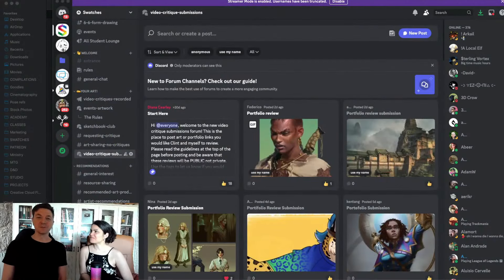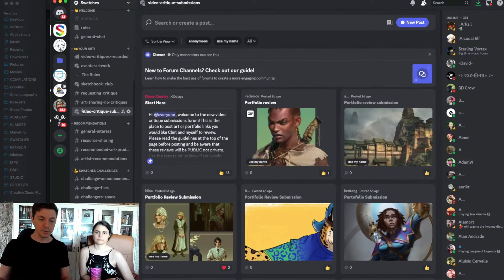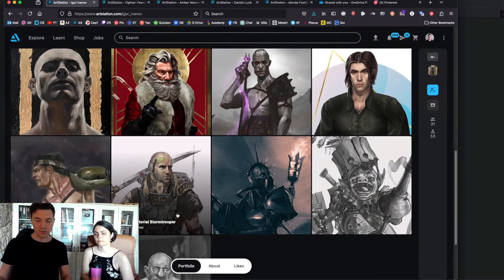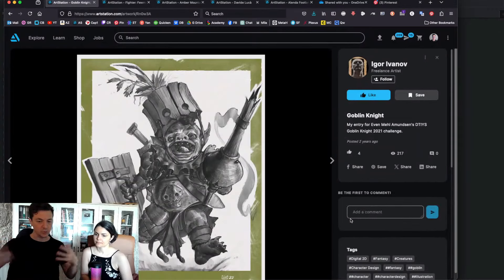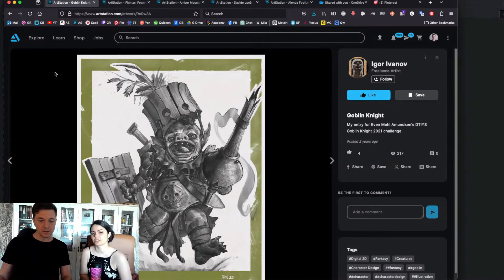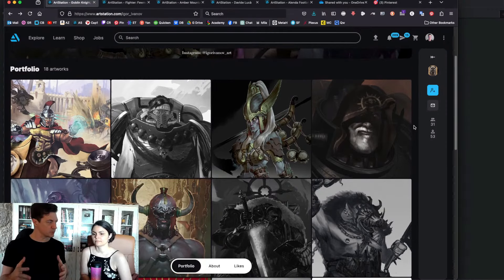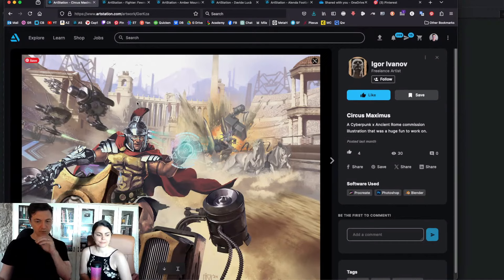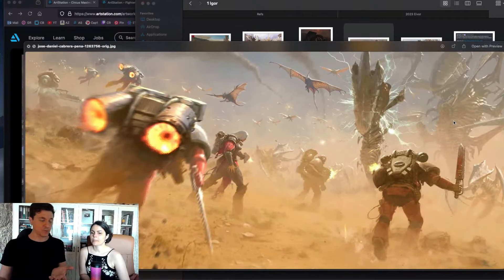Pro Artists Honest Review of Student Art #6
Professional illustrators Clint and Diana Cearley of Swatches Academy review submitted art and portfolios. Submit your work for review in the video-critique-submission channel on Discord, find it
Sharpen your skills with self-study or feedback courses by the hosts